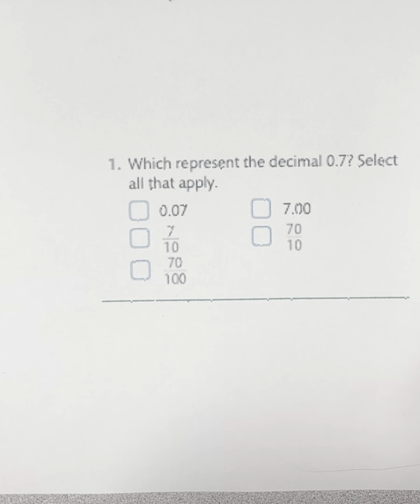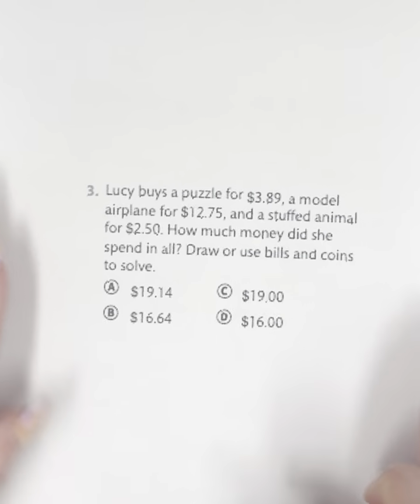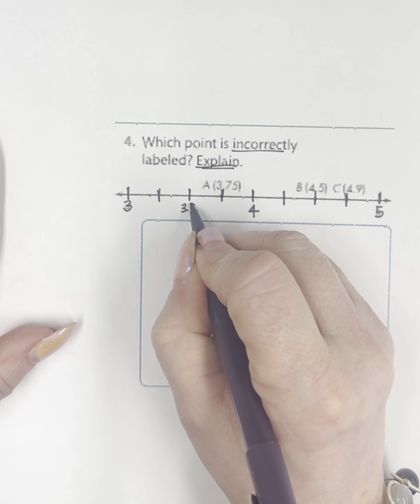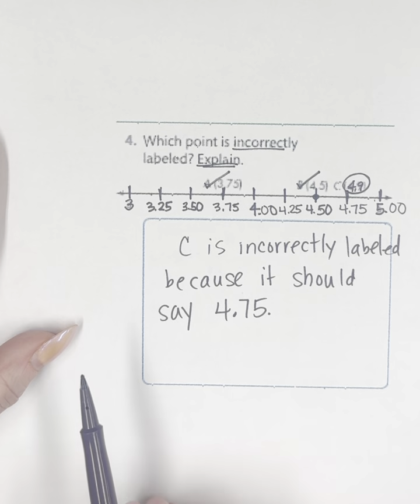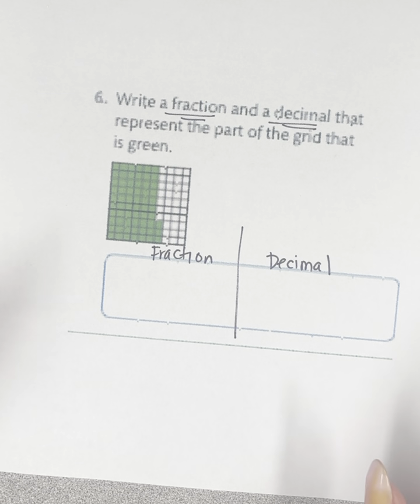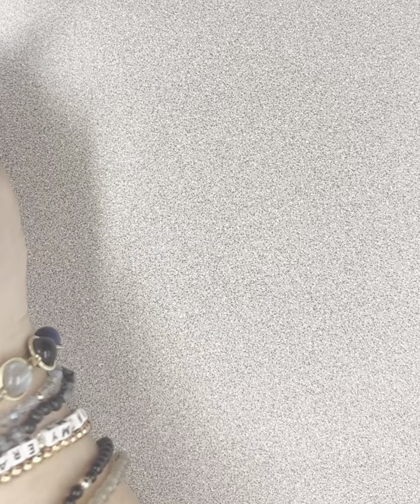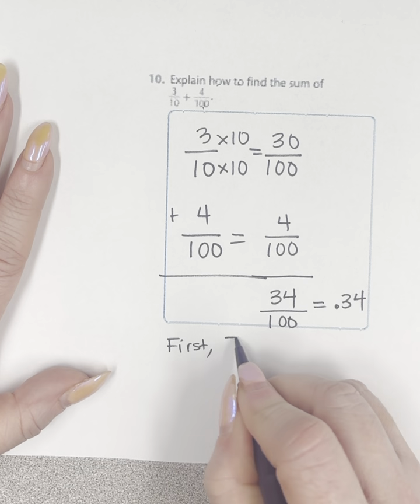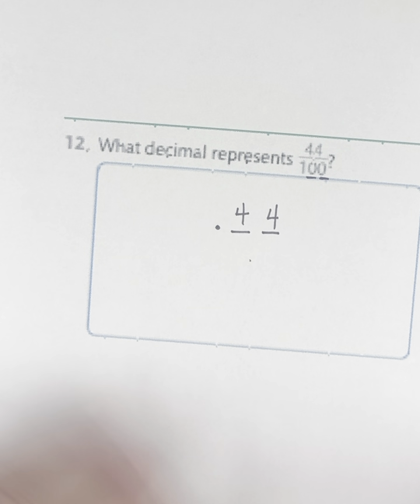Topic 12 math museum solutions